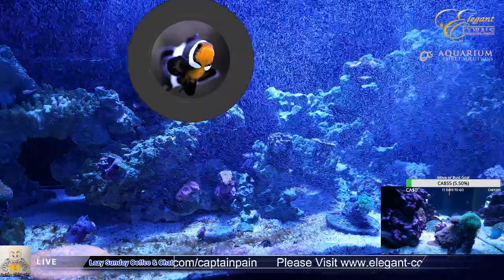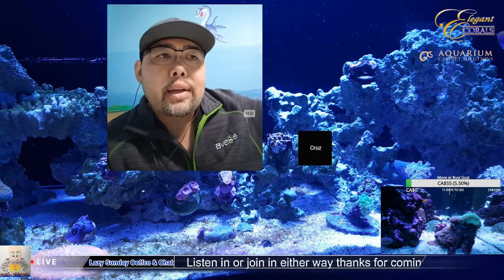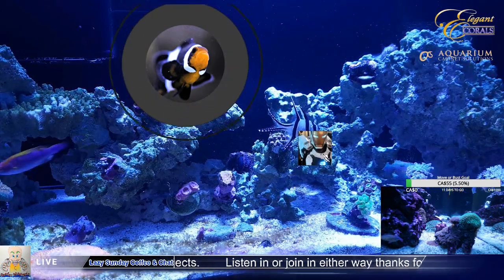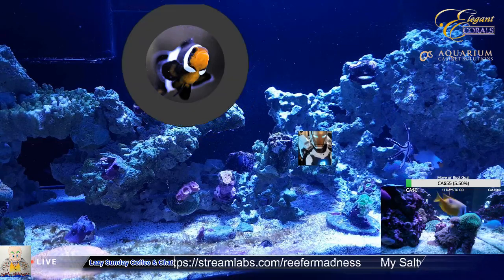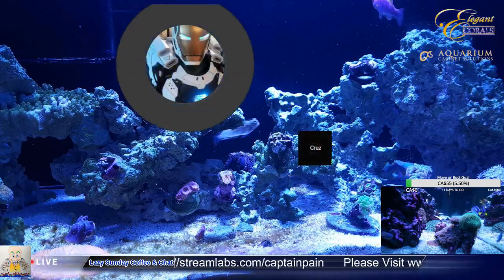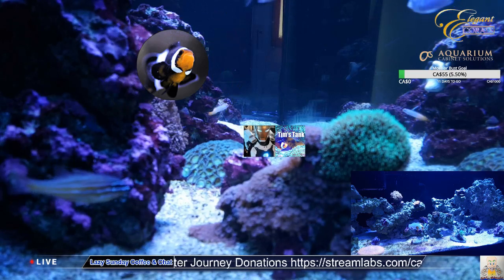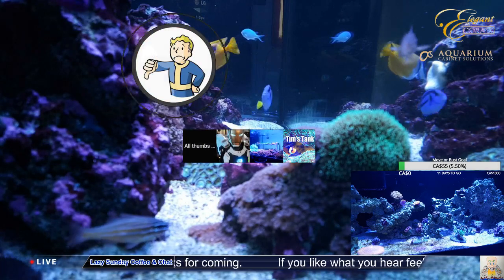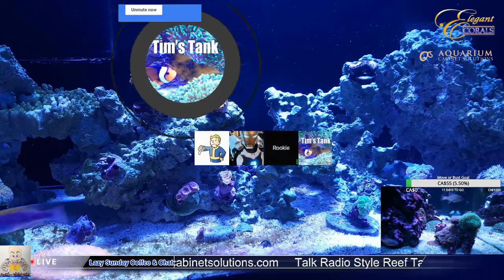Live With Reefer Madness:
Talk Radio Style Reef Talk and Surrounding Subjects. Listen in or join in either way thanks for coming.

* All music in this online collection created by Jason Shaw. Released under Creative Commons License 3.0. You are free to use the music (even for commercial purposes) as long as you provide a link to this website from yours OR credit us with, "music by audionautix.com". Must be part some other created works. No further permission is required.